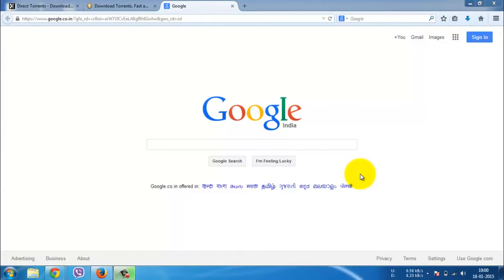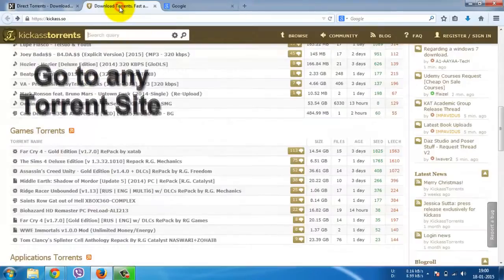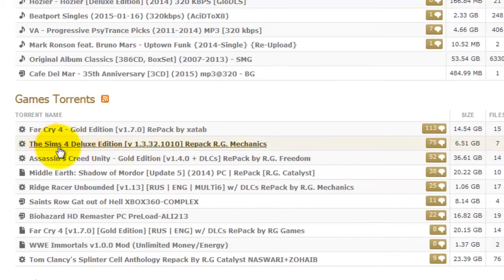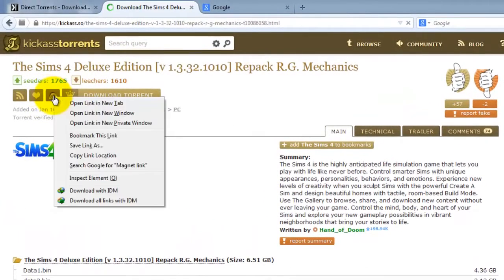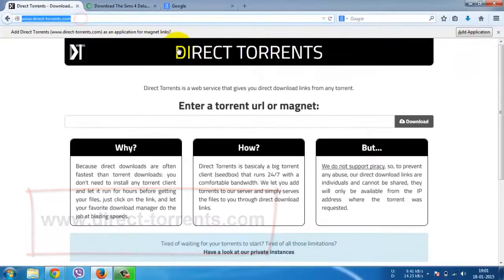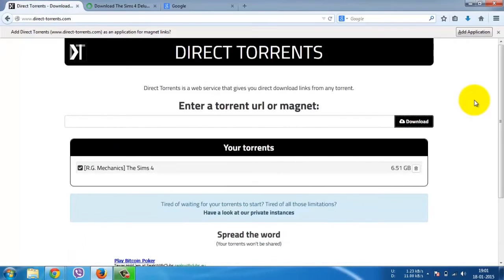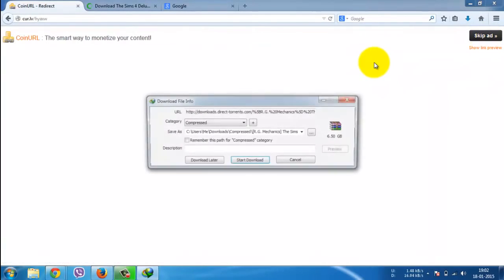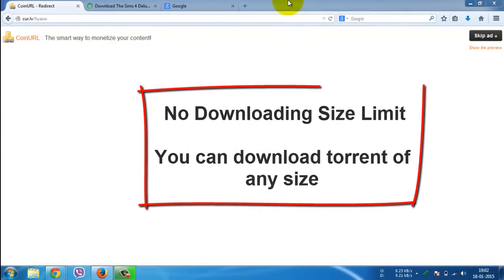How To Download Torrent With IDM Without Any Size Limit 2016